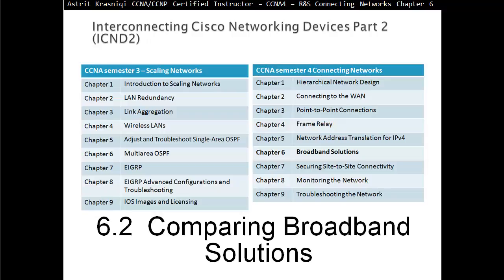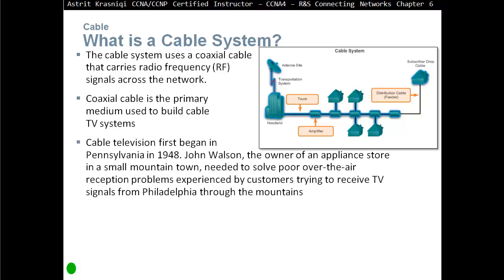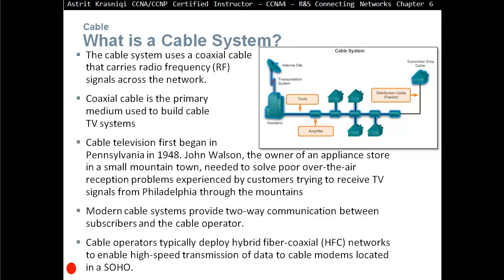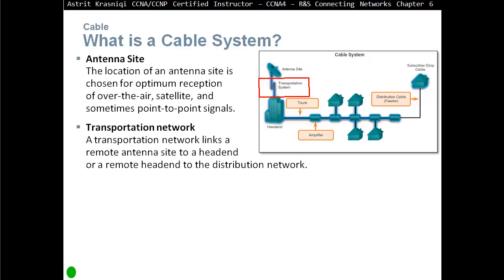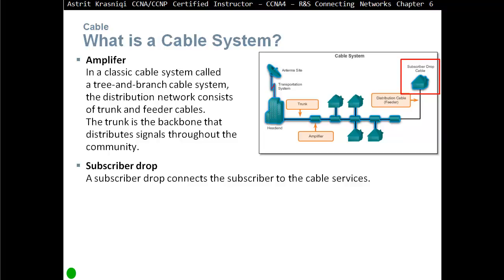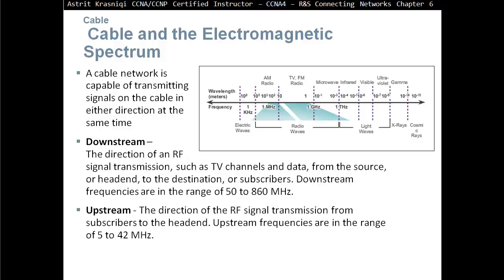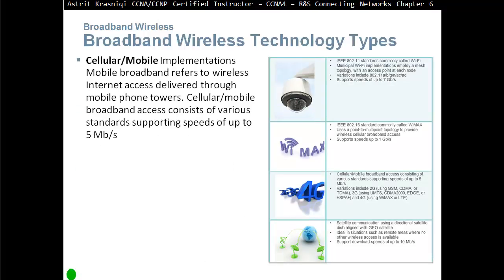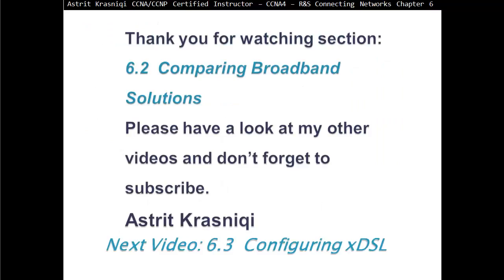6.2 Comparing Broadband Solutions (CCNA 4: Chapter 6: Broadband Solutions)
6.2  Comparing Broadband Solutions
Upon completion of this section, you should be able to:
Describe a cable system and cable broadband access.
Describe a DSL system and DSL broadband access.
Describe broadband wireless options.
Compare broadband solutions.

This chapter:
Introduces broadband solutions that provide remote office staff and small office, home office (SOHO) users and access to high-speed connections to central office locations and to the Internet
Outlines the features and basic infrastructure behind each broadband technology
Examines the broadband solutions (DSL, cable, and broadband wireless)
Explains basic DSL configuration

Determine how to select broadband solutions to support remote connectivity in a small-to-medium-sized business network.
Explain the benefits of teleworking solutions.
Describe the business requirements of teleworking.
Compare broadband solutions.
Configure and verify a  basic PPP over Ethernet connection on a client router.